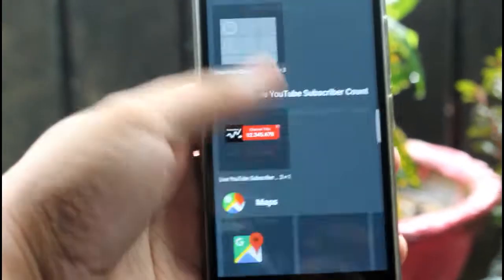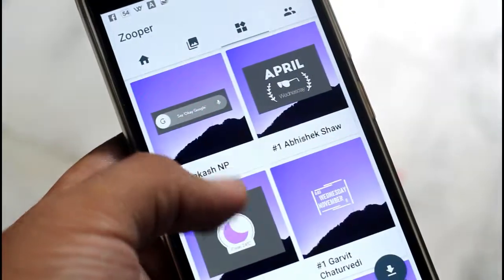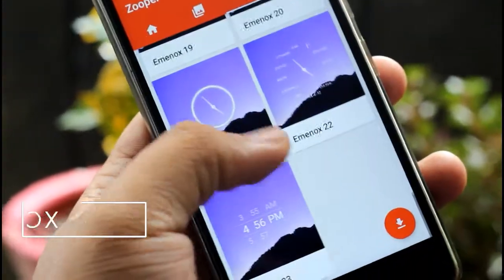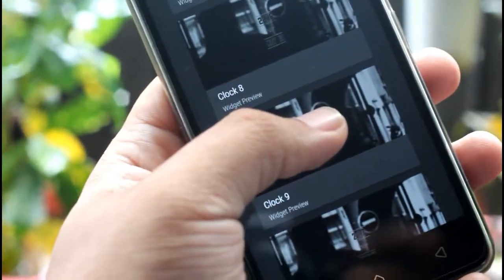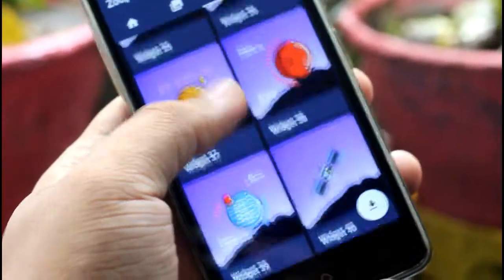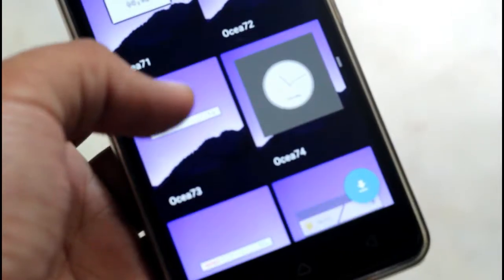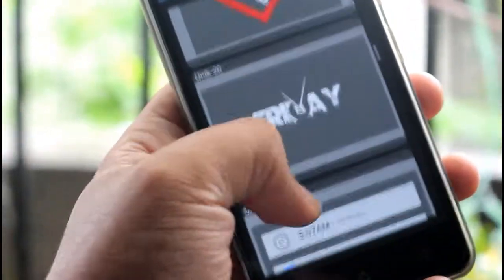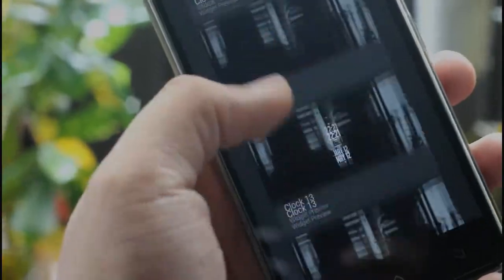Top Zooper Skins For Android Must try !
This video is based on Top Zooper skins for android and customize your android smartphone to the fullest by widgets

Social  touch :

3.twitter :@abhigeeky